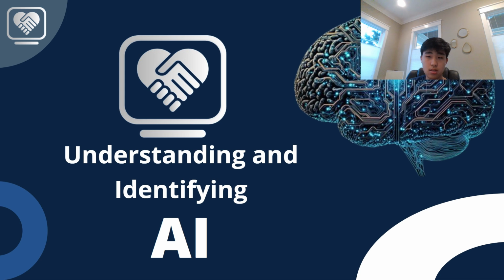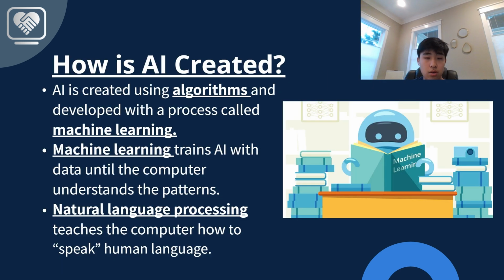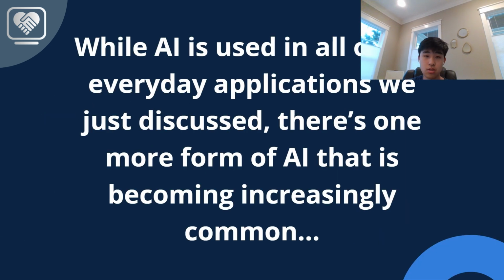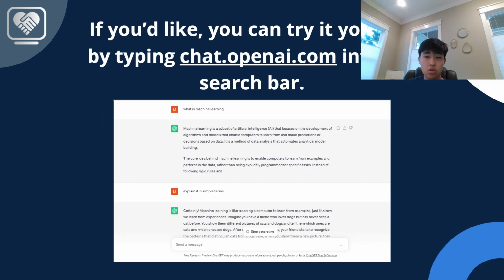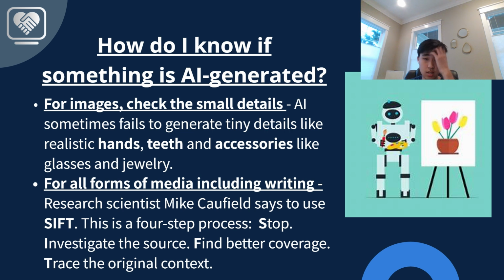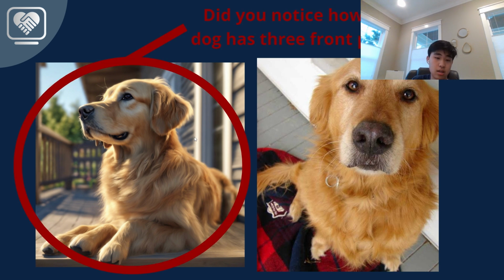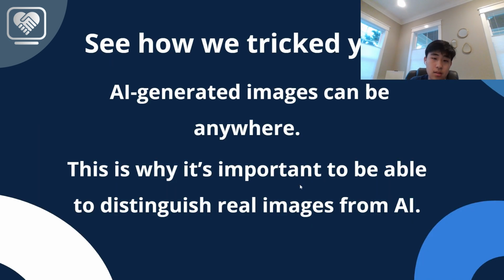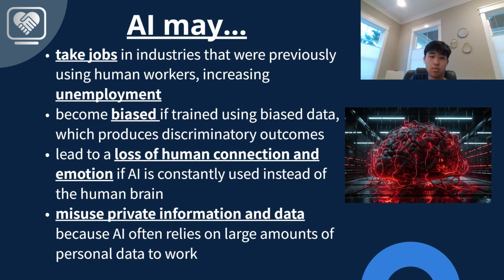Be Ethical: Ethics of AI